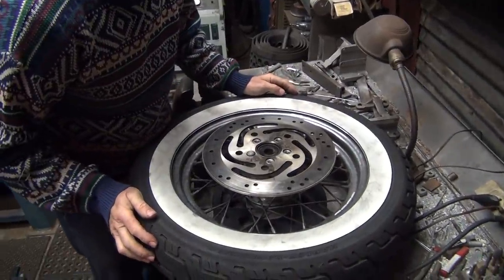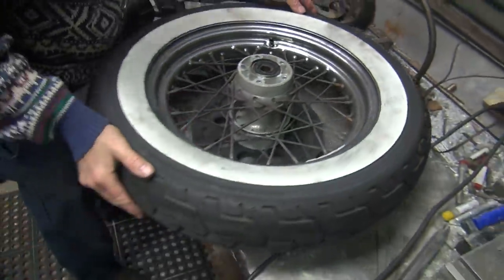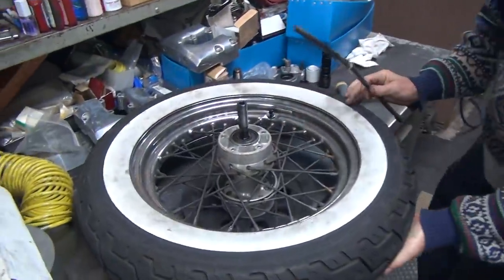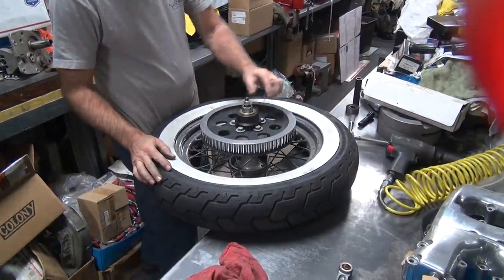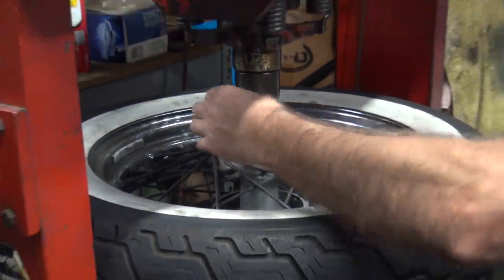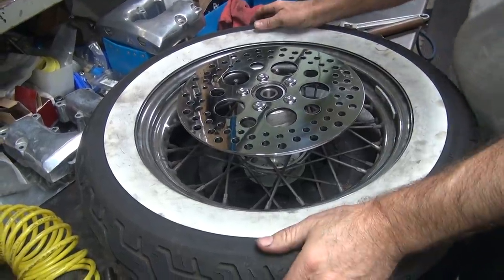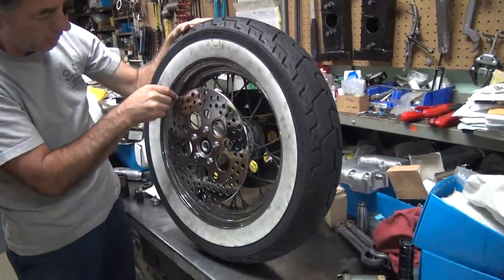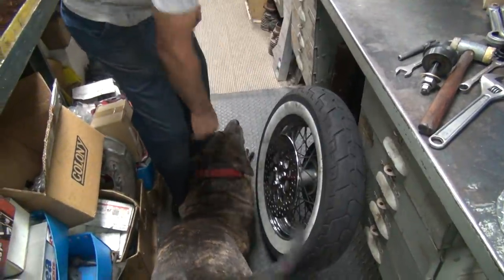#140 how to do it, remover stripped broken disc brake rotor bolts screws harley wheel tatro machine